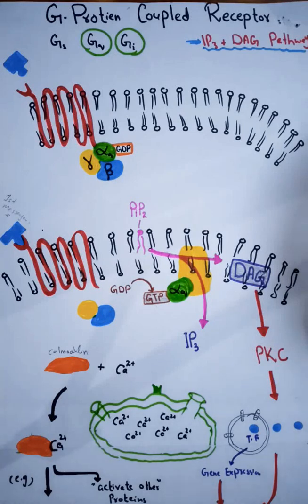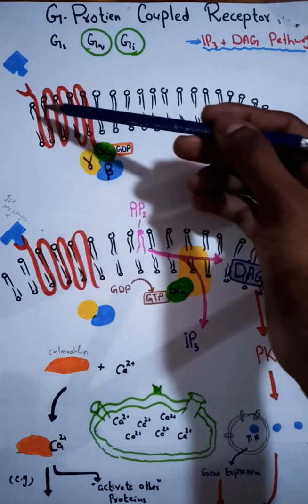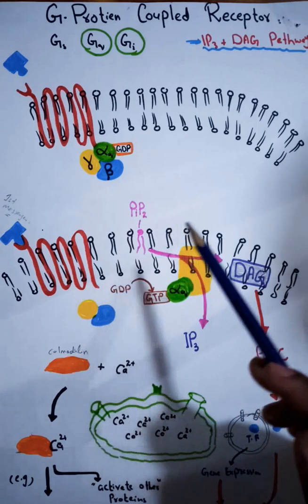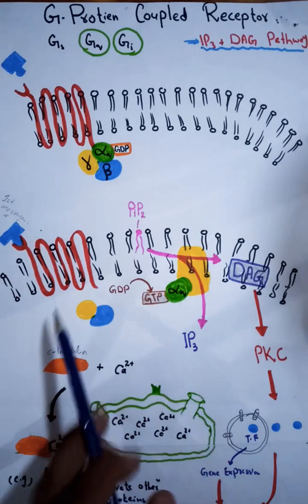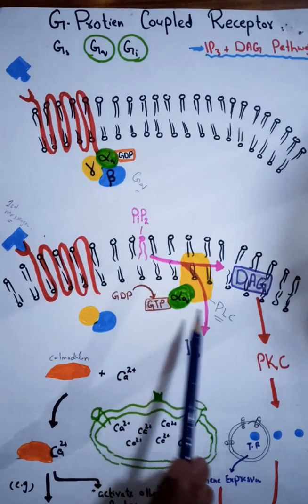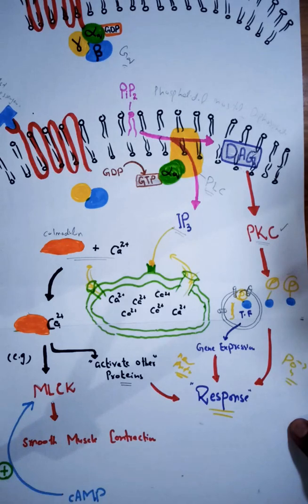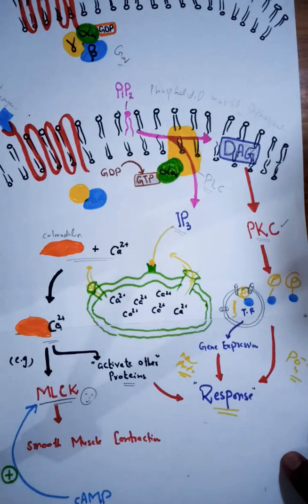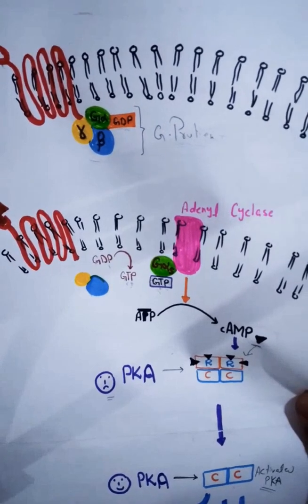G protein Coupled Receptors║Gs Gq and Gs mediated Signaling Pathway║ By Dr. Rizwan.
This video will explain about the detail mechanism of G protein coupled receptr. how signaling pathways are being followed. How gs gq and gi produced different responses.
Rizwanhafeezlectures G-Proteincoupledreceptor